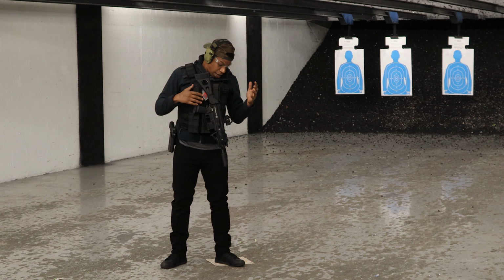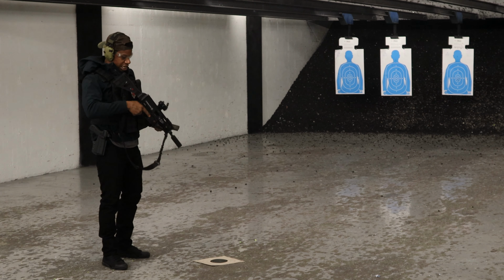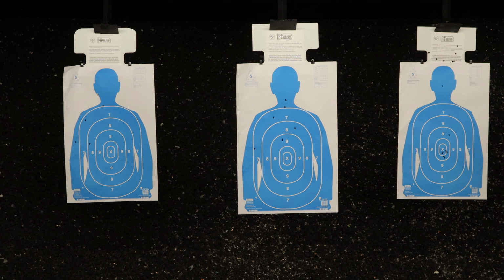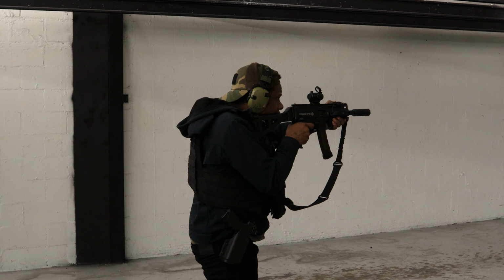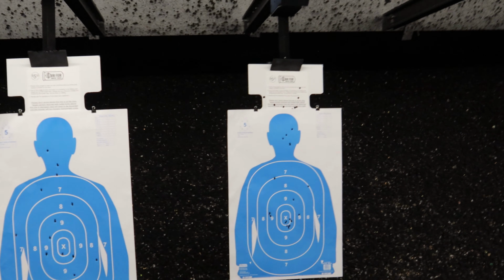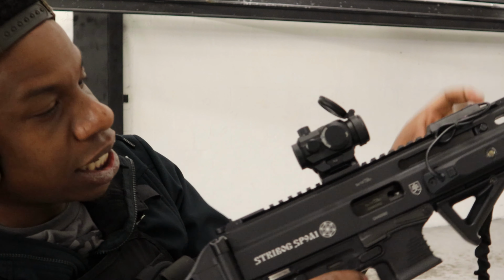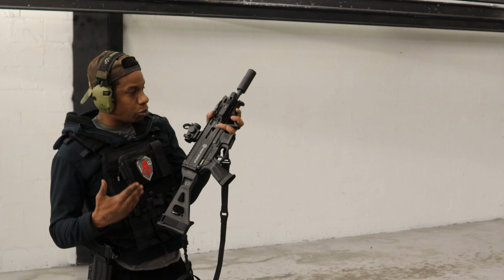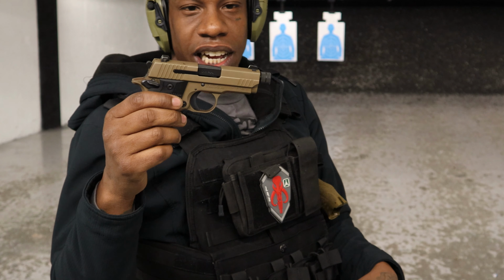STRIBOG SP9A1 (9mm) GEN 2 let's see how it shoots